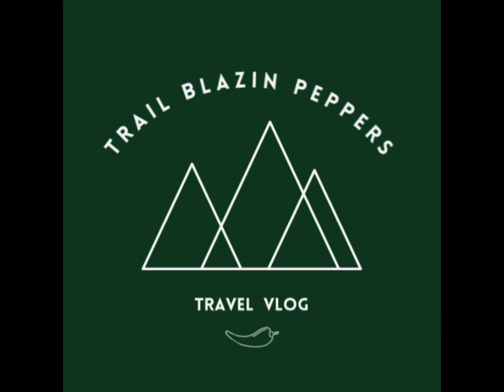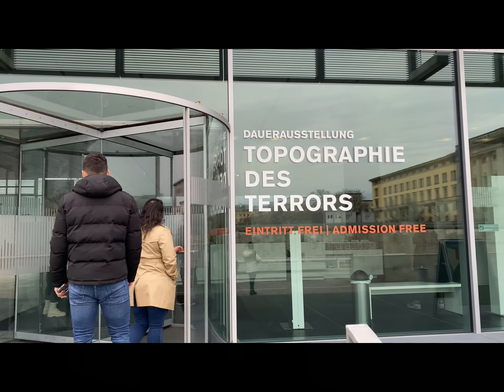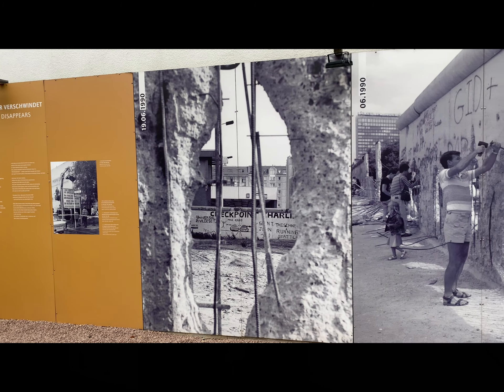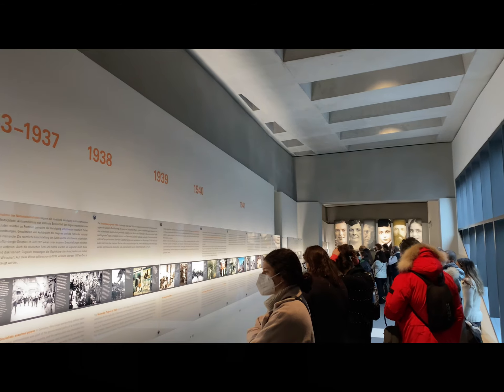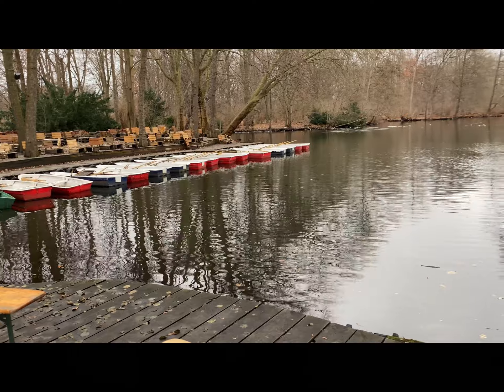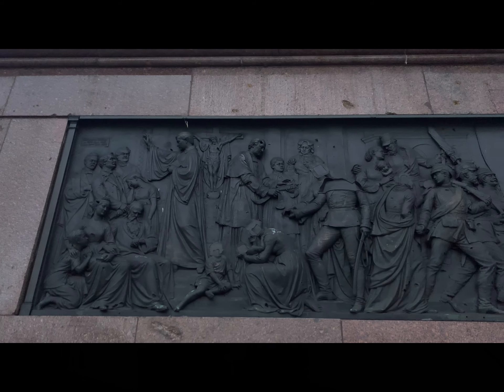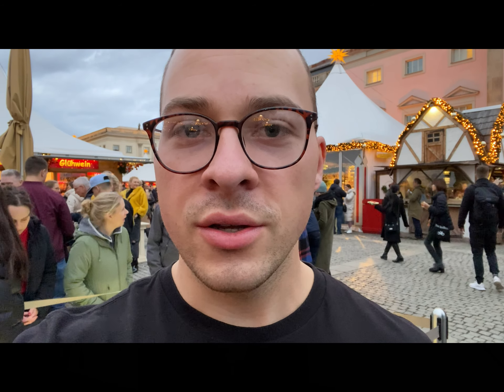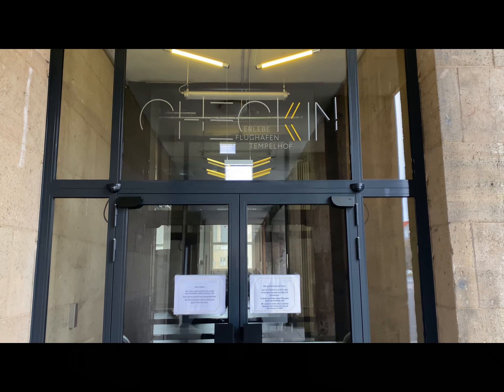BERLIN | 10 FREE Things To See And Do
In this video we head to Berlin. There is a lot to see and do in Berlin and we highlight some of the FREE things to see and do. Traveling doesn't have to be expensive so don't let that stop you. Some of the places we visit are the Brandenburg Gate, Topography of Terror Museum, Tier Garten, Victory Column, Kaiser Wilhelm Memorial Church, Checkpoint Charlie, Memorial of the Murdered Jews of Europe, Memorial to the 10 May 1933 Nazi Book Burning, Tempelhof Airport, and The Eastside Gallery.

Music
@tellyourstorymusicbyikson As it sets